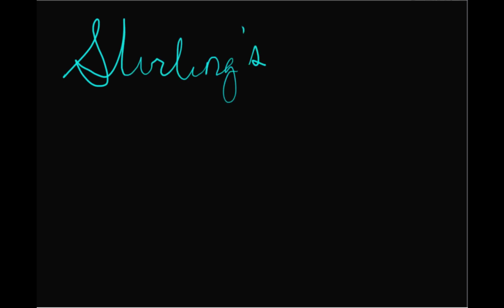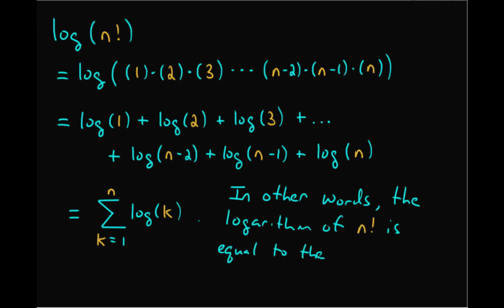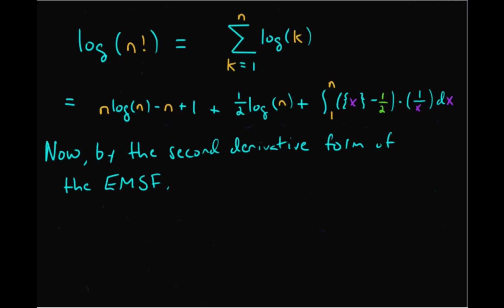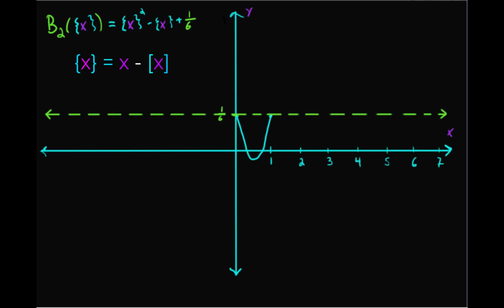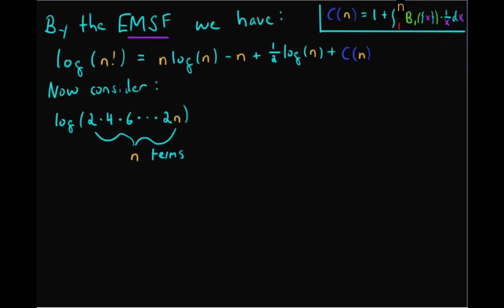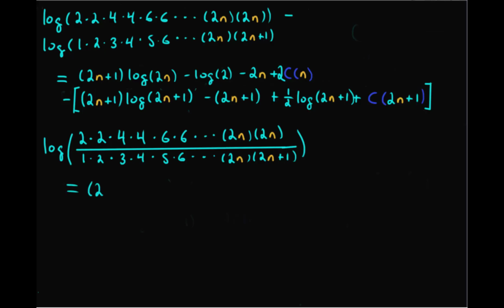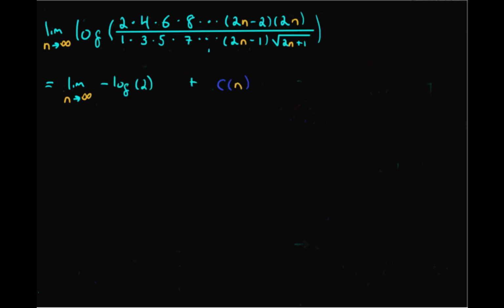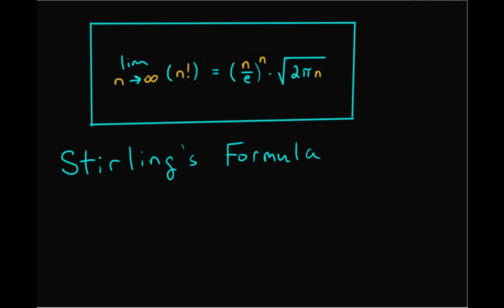Stirling's Formula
Derivation of Stirling's Formula (also know as Stirling's Approximation) for n factorial as n becomes large.